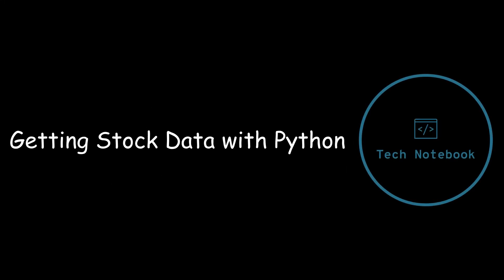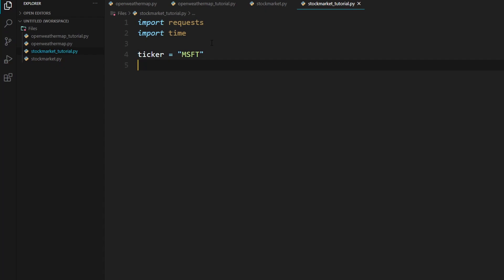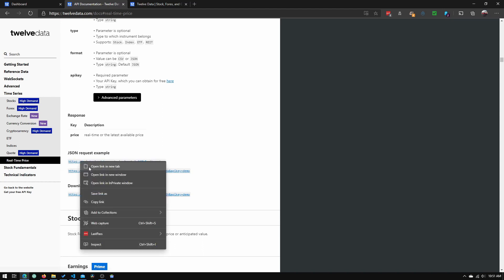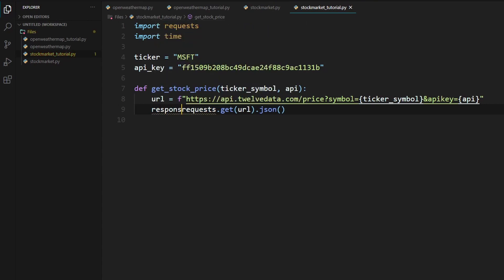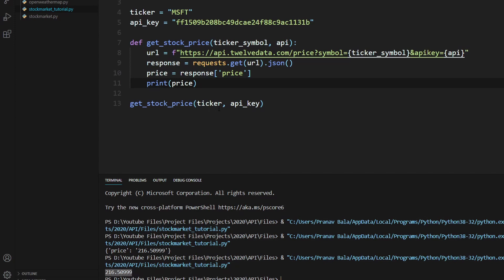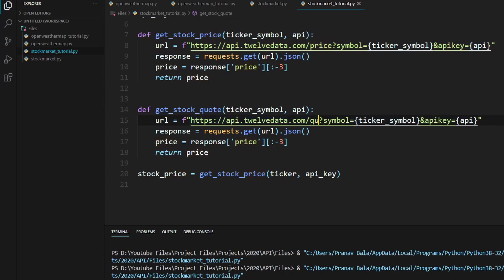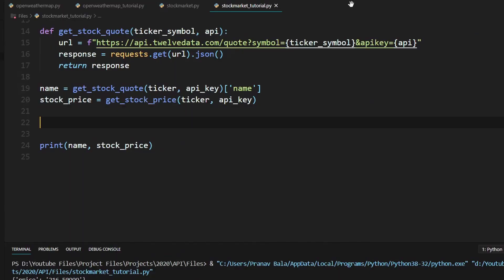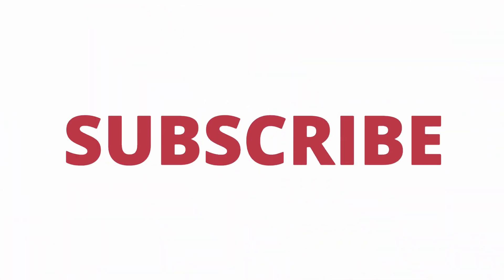Getting Stock Data With Python | API Tutorial Series | TwelveData API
Welcome to Tech Notebook!. In this video, I will be showing you how to get stock data using the TwelveData Stock API